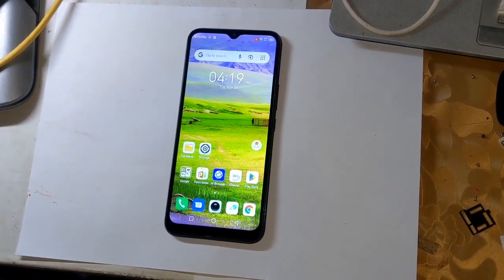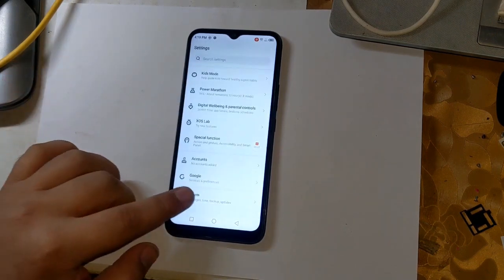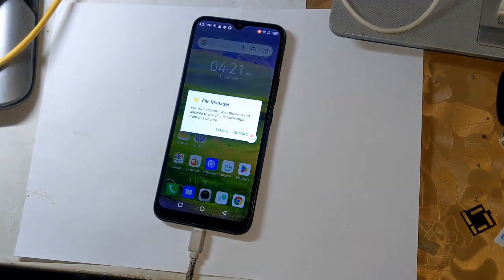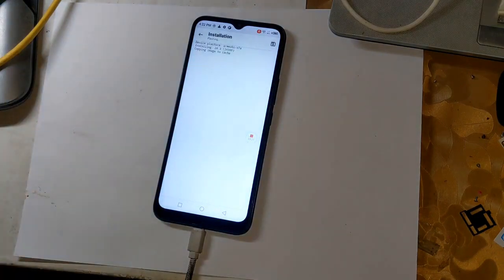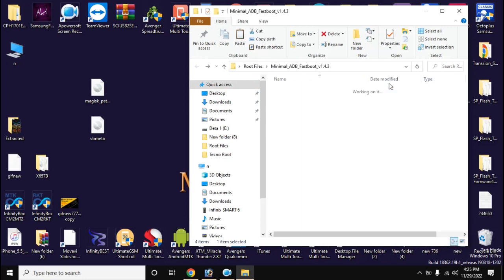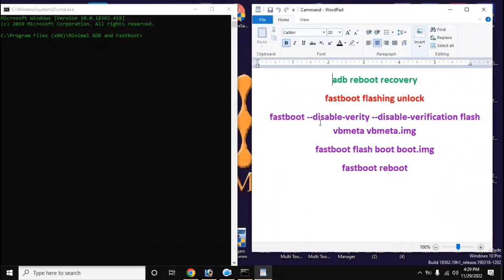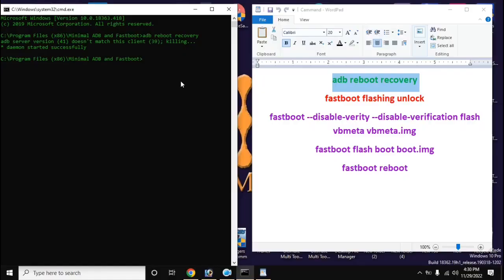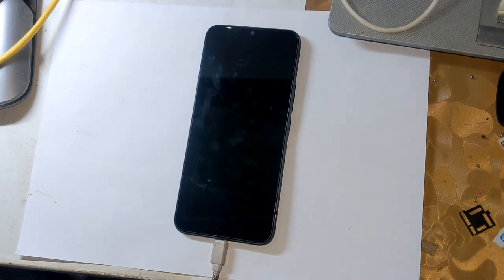Tecno Spark 7 Pro KF8 Root Magisk Files Work On All Tecno Infinix Phone - How to Root Tecno Infinix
⚙️ TECNO SPARK 7 PRO (KF8) MAGISK ROOT TUTORIAL ⚙️

In this comprehensive step-by-step video guide, learn how to root your Tecno Spark 7 Pro (KF8) and other MediaTek-powered Tecno or Infinix devices using Magisk patched boot image files. Unlocking root access gives you total control over your Android device.

📌 IN THIS TUTORIAL YOU WILL LEARN:
► Tecno Spark 7 Pro KF8 Magisk patched boot image flashing.
► Universal boot patching technique for Tecno and Infinix MTK devices.
► ADB & Fastboot command line steps for flashing boot.img.
► Verifying SuperUser privileges & passing SafetyNet check in Magisk.
► Essential safety tips to prevent system loops and soft bricks.

This tutorial is strictly for technical education, custom Android software development, and administrative device testing. Rooting requires an unlocked bootloader and carries potential risks. Always make a full backup of your device data before proceeding.